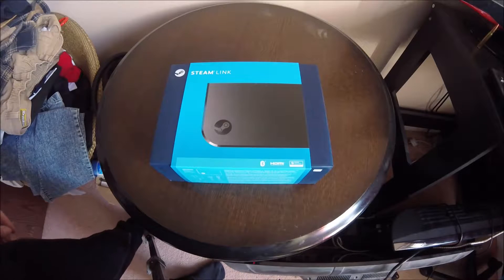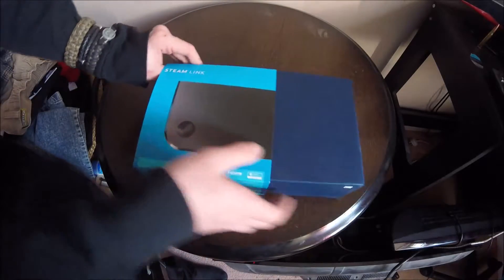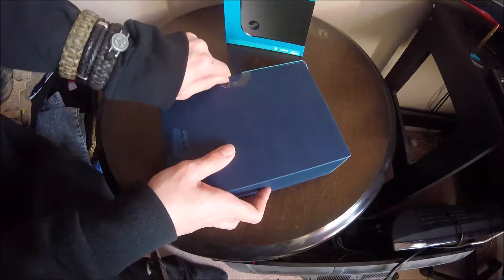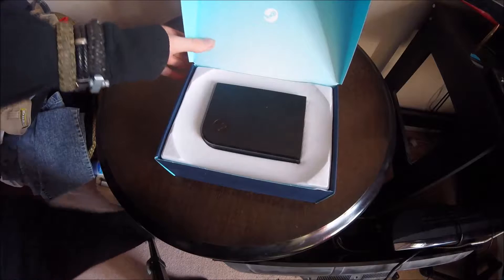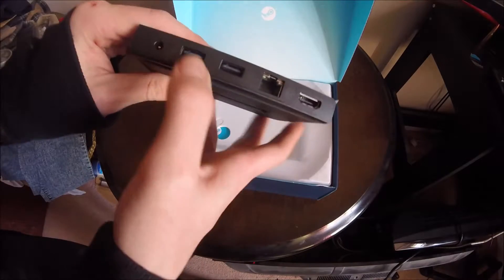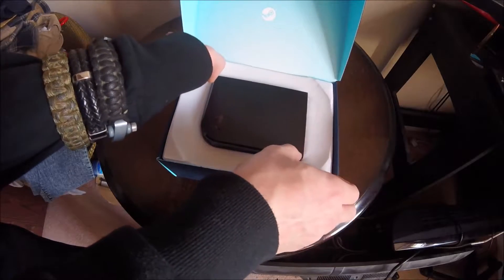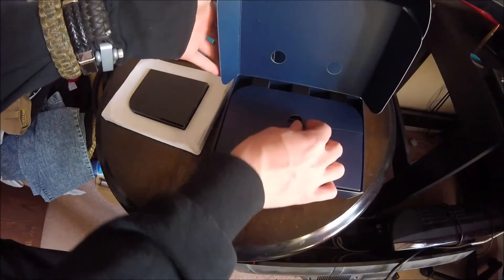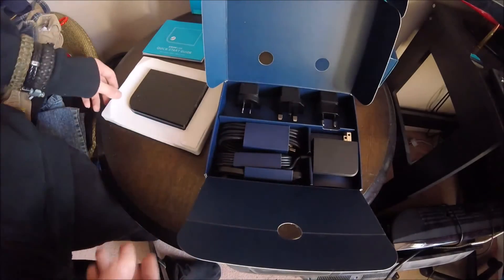Steam Link - Unboxing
Hey Everyone! Welcome to another Unboxing video! In this video I unbox the Steam Link from  Valve to show you all what to expect if you open up one of these!!!